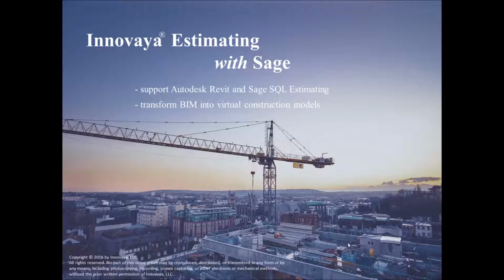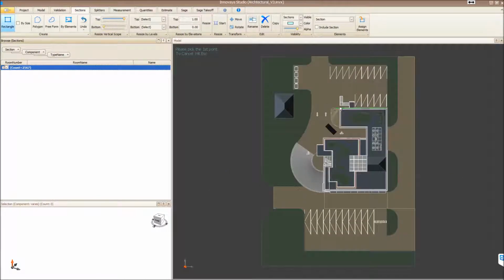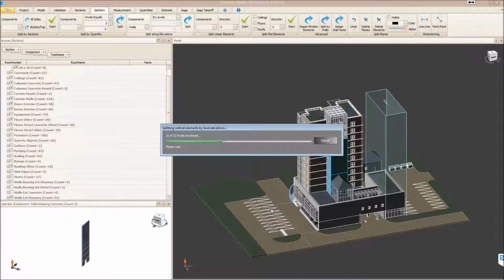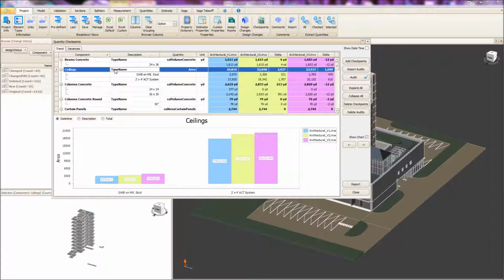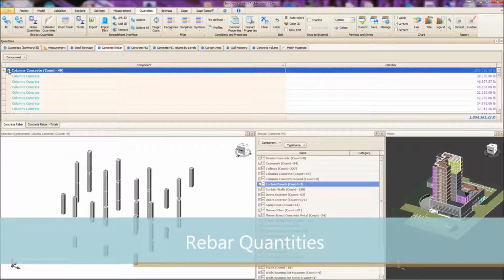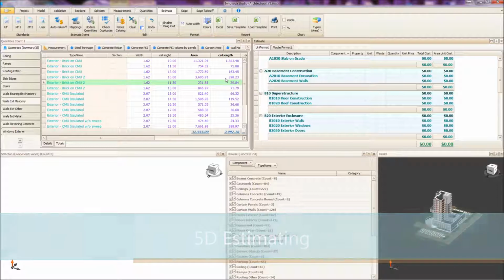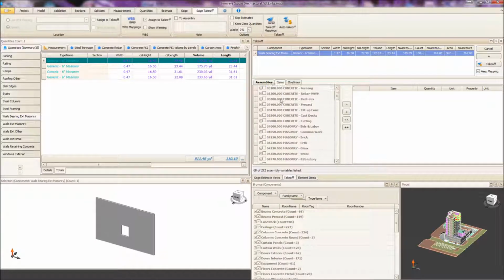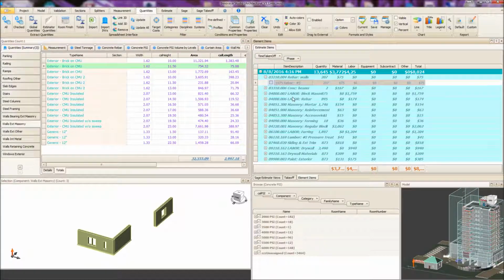Innovaya - Estimating with Sage